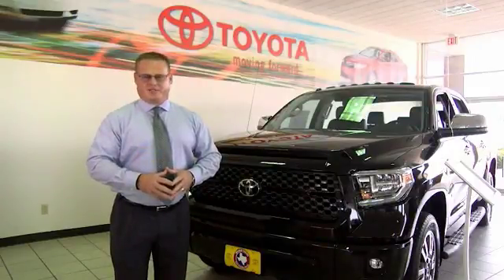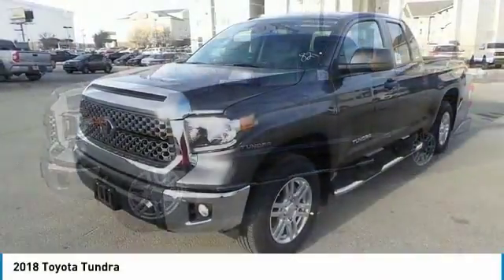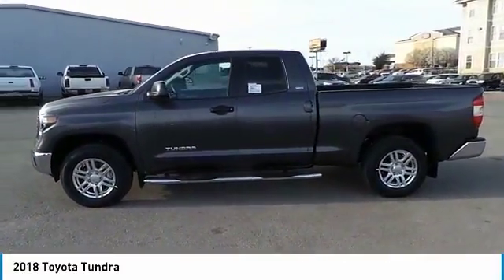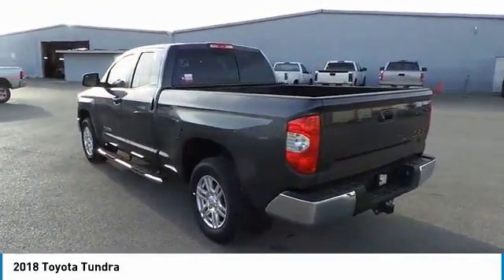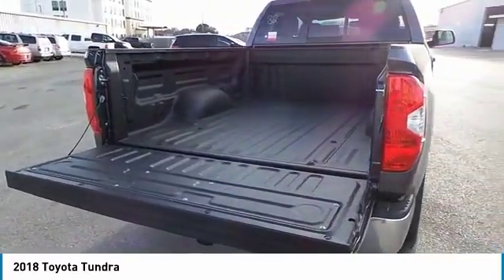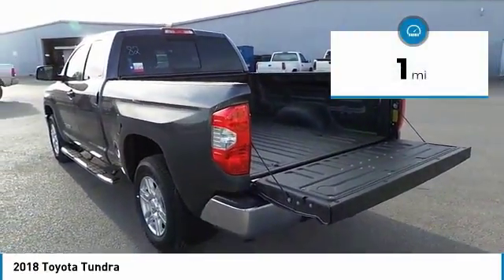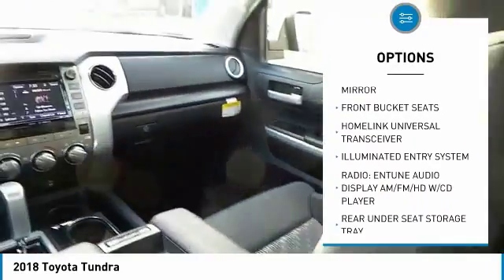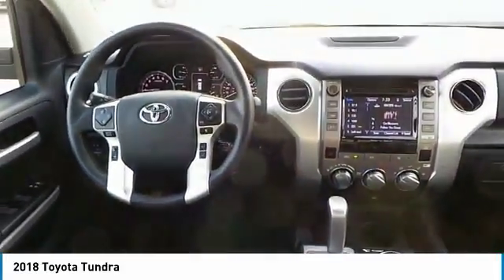Toyota Tundra San Angelo Texas 129169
2018 Toyota Tundra

Mitchell Toyota
1500 Knickerbocker Road

NOTITLE